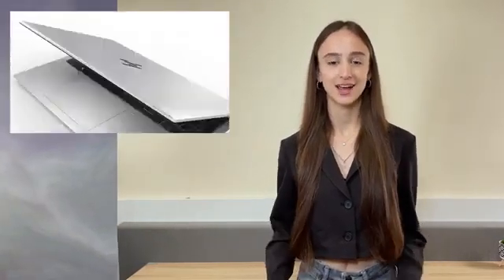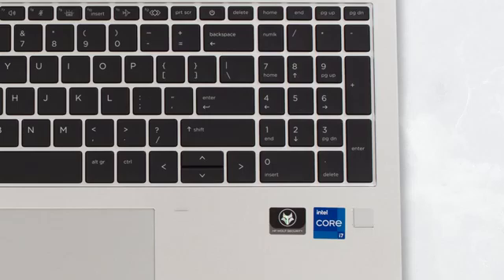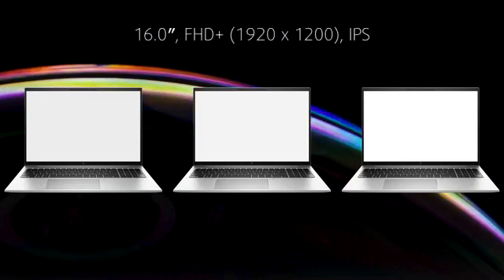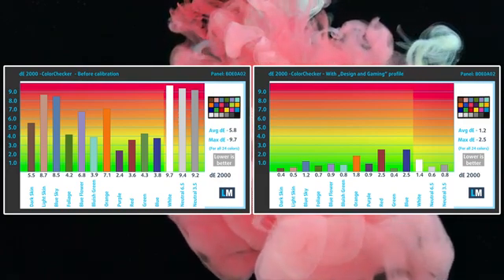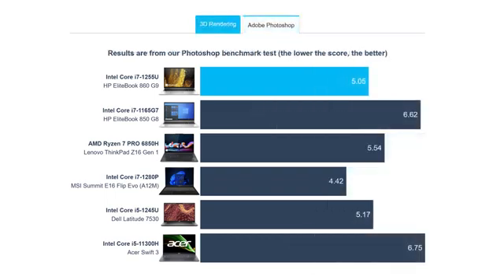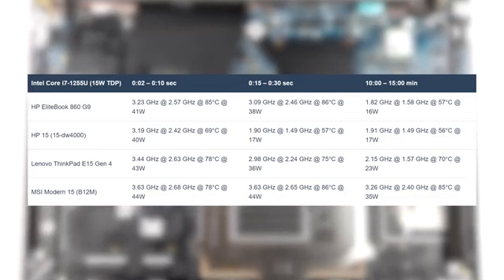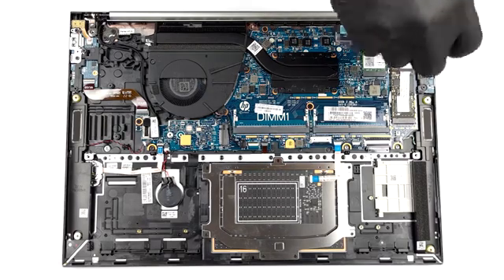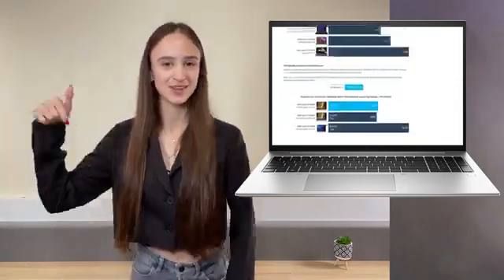Hp Elitebook 840 G8 Review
upgrade options disassembly tamil india specs telugu replacement The HP Elitebook 840 G8 is a high-end business laptop that is designed to deliver top-of-the-line performance and durability. It is a sleek and stylish machine that boasts a number of features that make it an excellent choice for professionals who require a reliable and powerful laptop.

One of the standout features of the HP Elitebook 840 G8 is its performance. This laptop is powered by an 11th-generation Intel Core processor, which delivers fast and efficient performance, making it perfect for multitasking and running demanding applications. It also comes with up to 64GB of RAM and up to 2TB of SSD storage, providing plenty of space for all of your important files and applications.

The display on the HP Elitebook 840 G8 is another notable feature. It has a 14-inch Full HD display with a resolution of 1920 x 1080 pixels, providing sharp and clear visuals. The display is also anti-glare, making it easy to work in bright or outdoor environments without any glare or reflections.

In terms of design, the HP Elitebook 840 G8 is slim and lightweight, making it easy to carry around. It is also built to be durable and is tested to meet military-grade standards for durability, making it a great choice for those who need a laptop that can withstand daily wear and tear.

The keyboard on the HP Elitebook 840 G8 is comfortable and responsive, making it easy to type for long periods of time. It also comes with a number of security features, including a fingerprint reader and facial recognition, which help to keep your data and information secure.

Overall, the HP Elitebook 840 G8 is an excellent choice for professionals who need a powerful, reliable, and durable laptop that can handle demanding applications and tasks. With its fast performance, sharp display, and robust security features, it is a top-of-the-line business laptop that is well worth considering. g5 review setup aero generation notebook price i5 sim i7 card g3 bangladesh 11th unboxing pc gaming light test windows 8th bangla iris graphics xe teardown

Related hagtag .